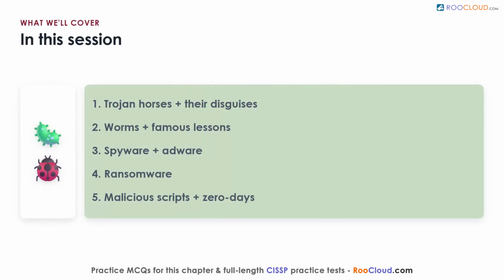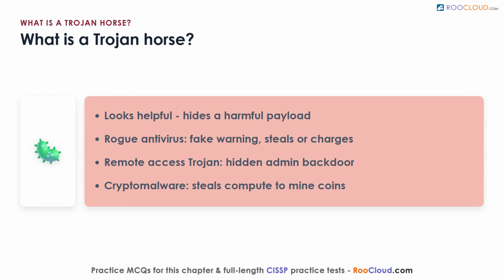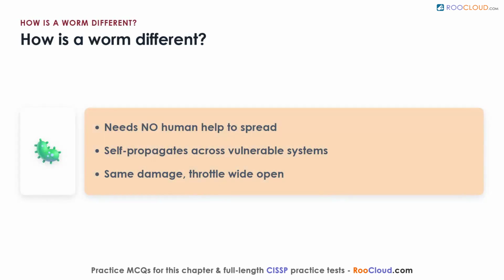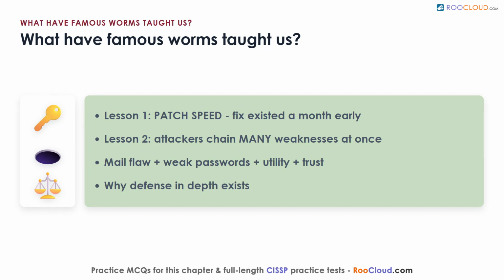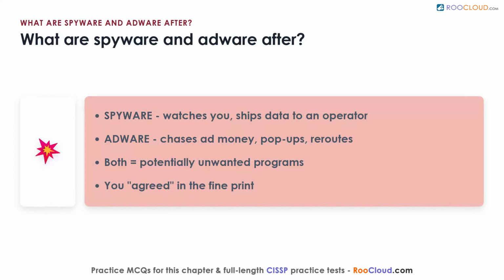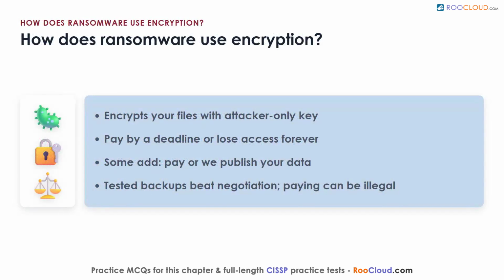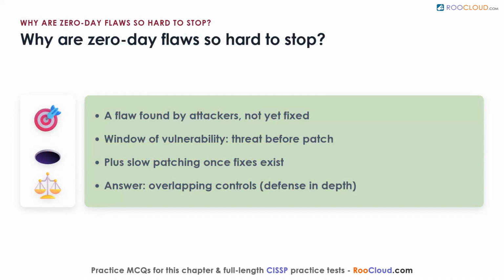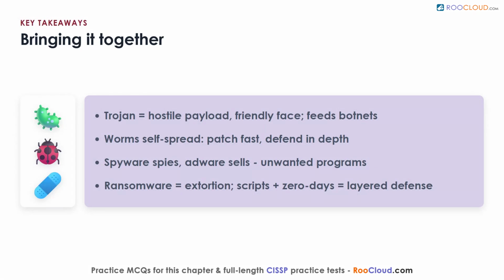CISSP 21.1 - Malware (Part 3 of 3) - Exam Prep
Preparing for the ISC2 CISSP exam? In this lesson we break down Malware - Part 3 of 3 - Domain 8: Software Development Security.

Because these are the threats that most often reach your users directly. Imagine you defend a mid-sized law firm.

- Trojan horses + their disguises
- Worms + famous lessons
- Spyware + adware
- Ransomware
- Malicious scripts + zero-days

CHAPTERS:
0:00 Malware
0:15 In this session
0:37 Why this matters
1:00 What is a Trojan horse?
1:47 Where do Trojans lead?
2:25 How is a worm different?
2:53 What have famous worms taught us?
3:35 Can a worm cause physical destruction?
4:14 What are spyware and adware after?
4:52 How does ransomware use encryption?
5:41 How do malicious scripts widen the surface?
6:14 Why are zero-day flaws so hard to stop?
6:52 Bringing it together
7:30 CISSP Chapter wise Practice Questions and Full-length Tests at RooCloud.com